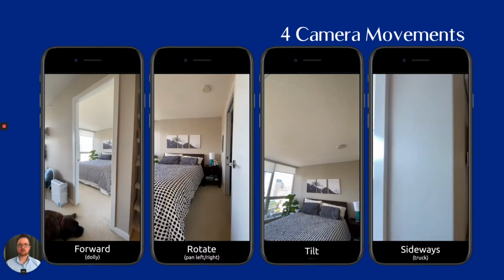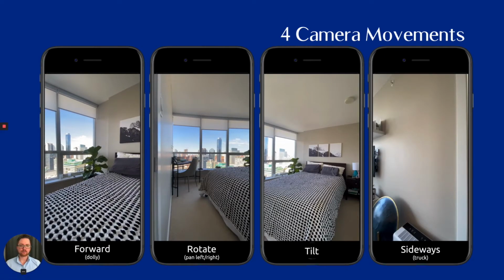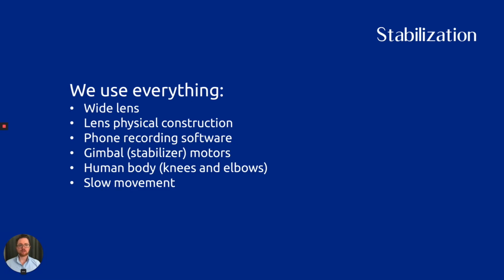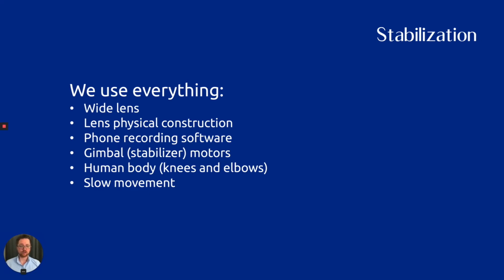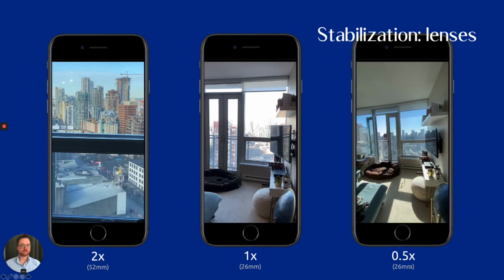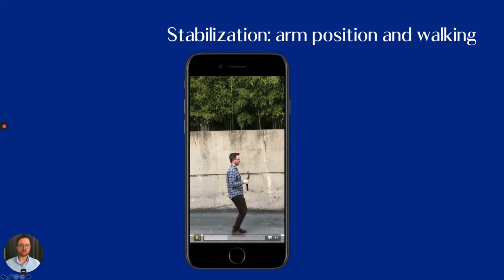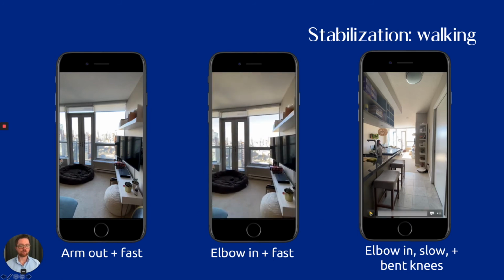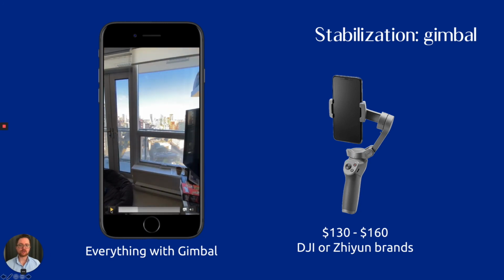Tips for Stabilization and Movement in Videos